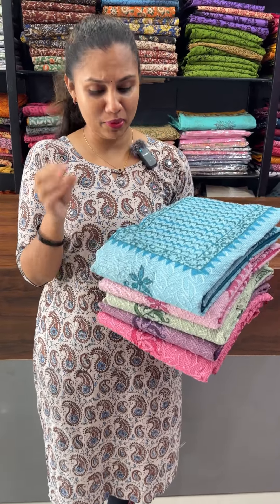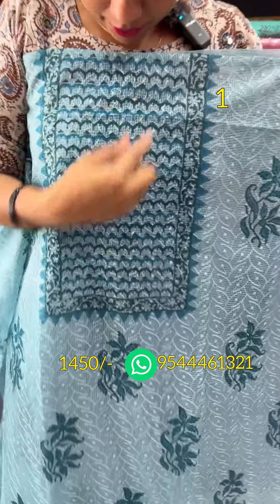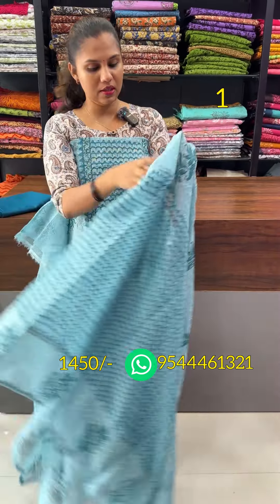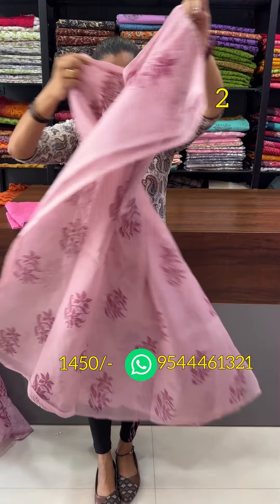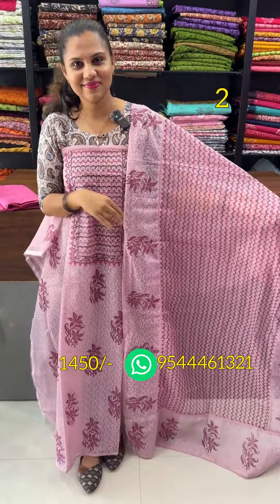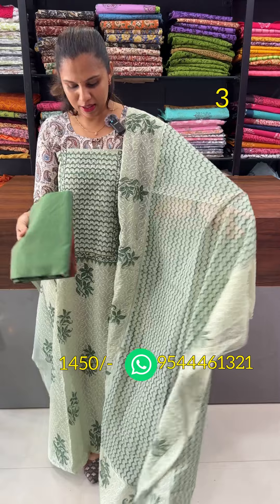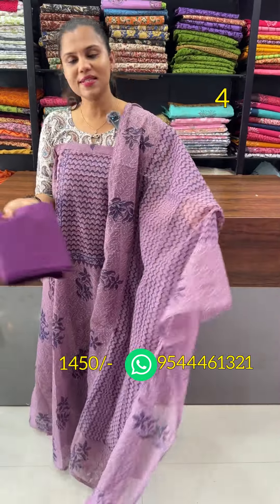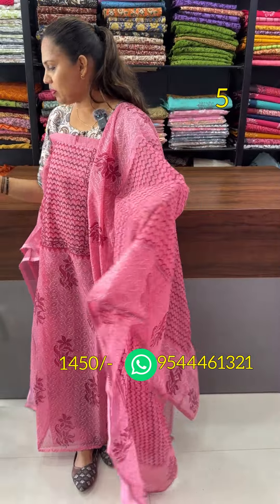Kota Chikankari Unstitched Suits | Beautiful Colours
Kota Chikankari Unstitched Suits

🌹Shop Address:

India.Pin-691306

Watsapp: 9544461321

🙅‍♀️Return Is only For Damaged Products.No Exchange Without Valid Reasons.
Kindly Check and confirm The Size Of The Kurties.No Exchange Or Return Incase If You Select A Wrong Size Of You.
Ask For Size Chart If Required.
If We sent A Wrong Size Kurti,We Are Happy To Take It Back ( Same Day Delivered  Product Only)